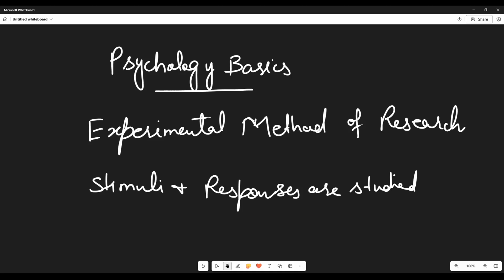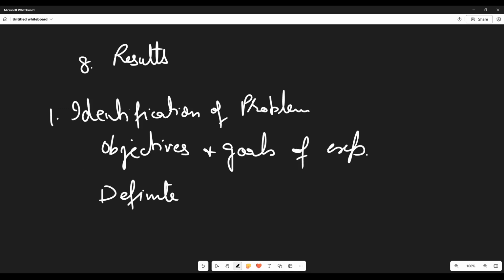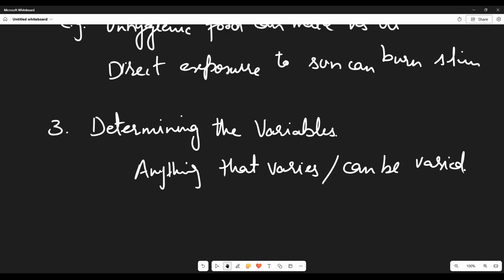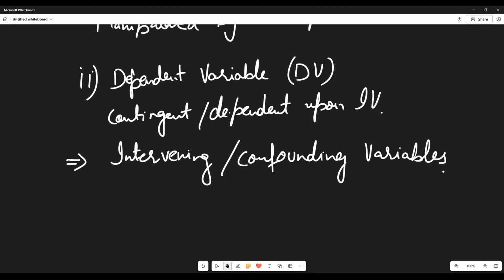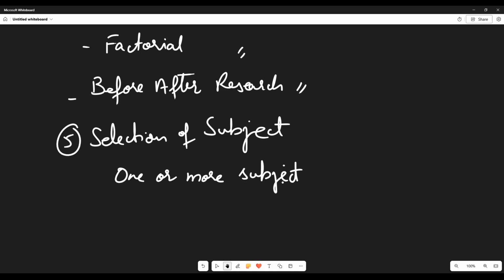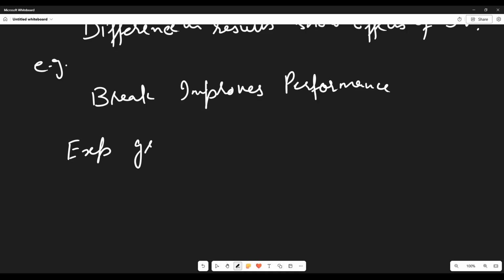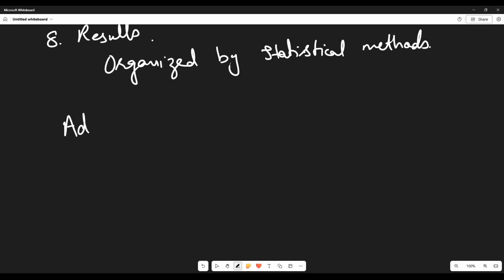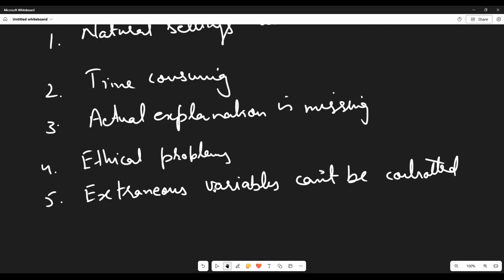Psychology Basics : BISE Intermediate Lectures (16) - Experimental Method of Research